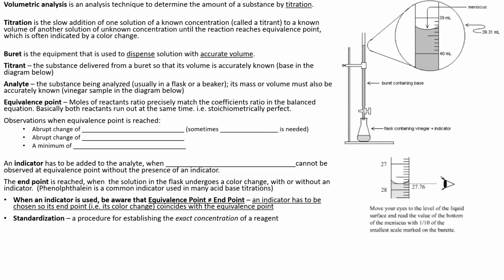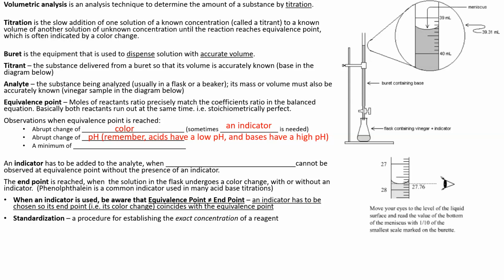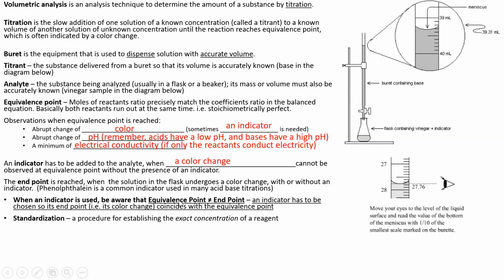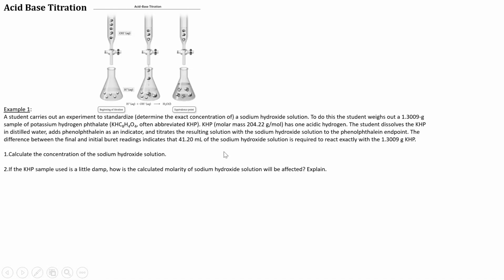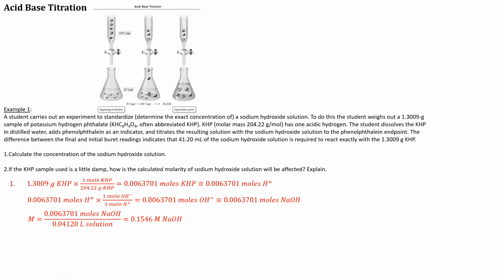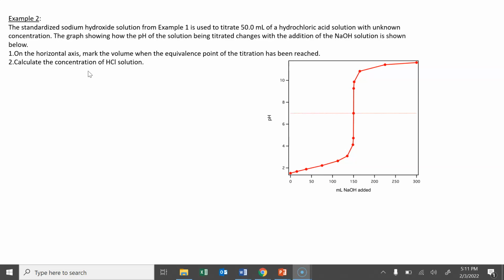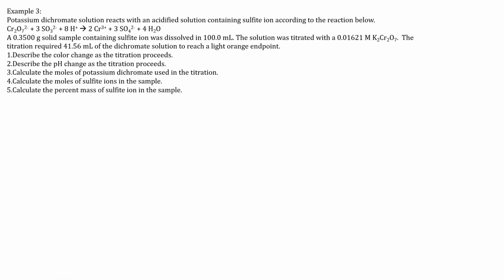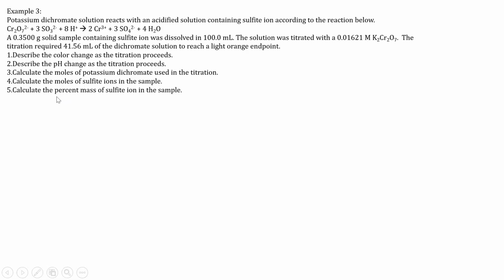Unit 4.6 Intro to Titrations Notes